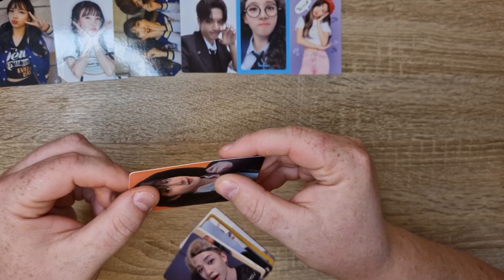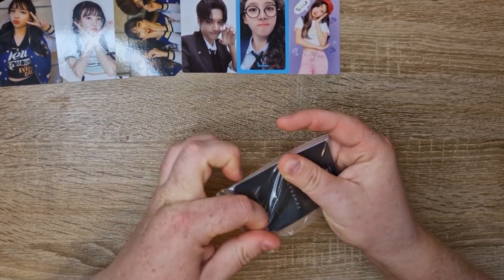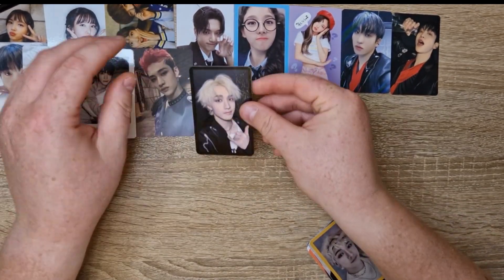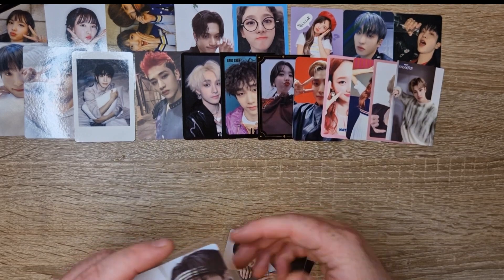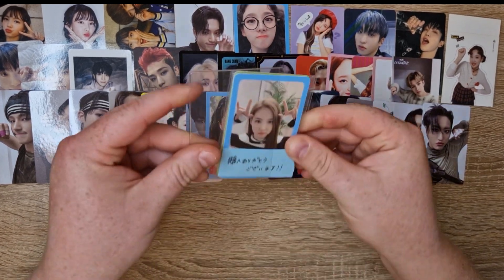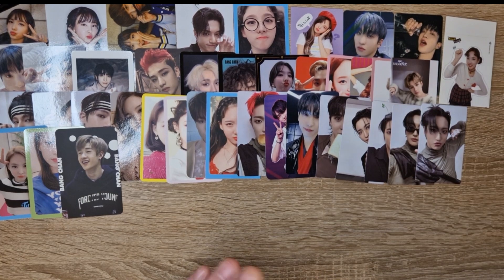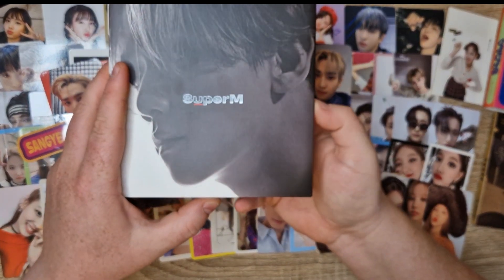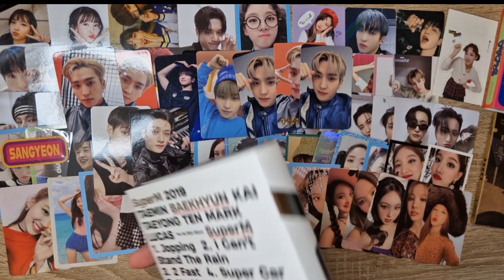I GOT SCAMMED TWICE! 😤 | JULY 2023 NEOKYO MERCARI HAUL | TWICE, STRAY KIDS, THE BOYZ & SEVENTEEN